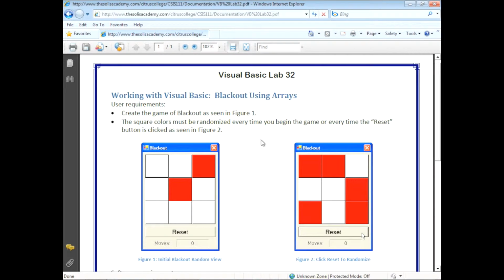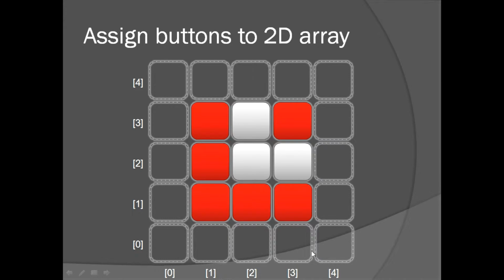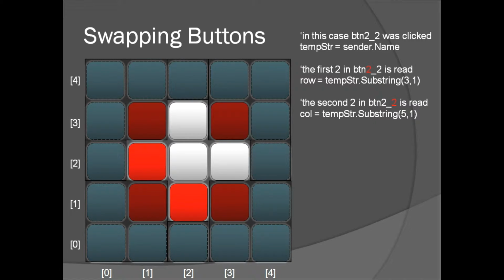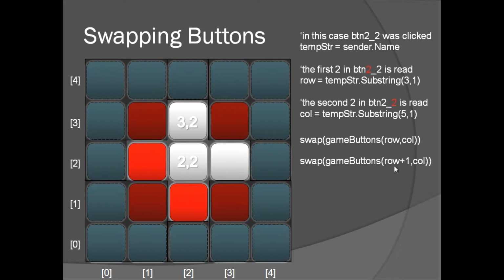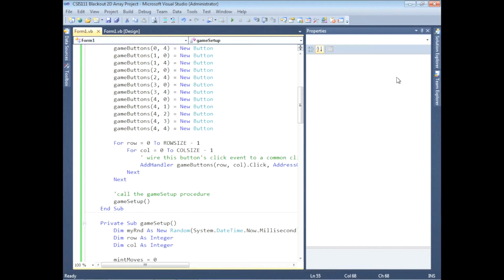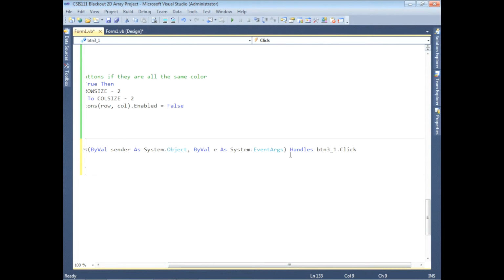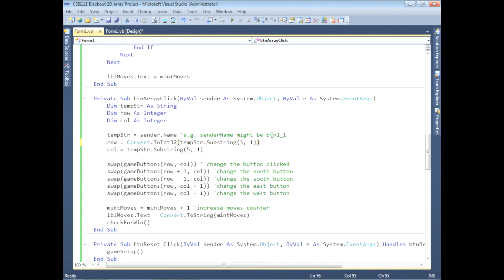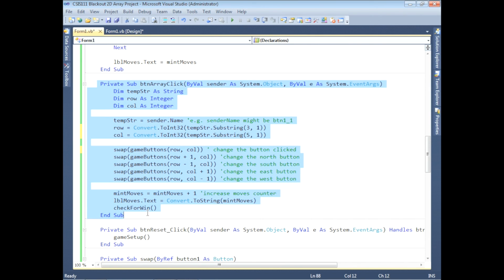CS111 Lab 32